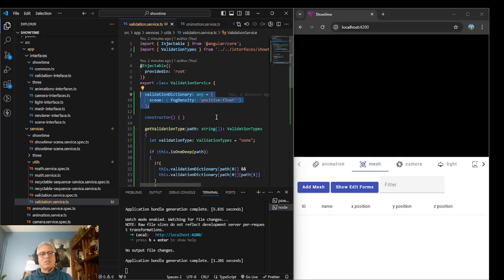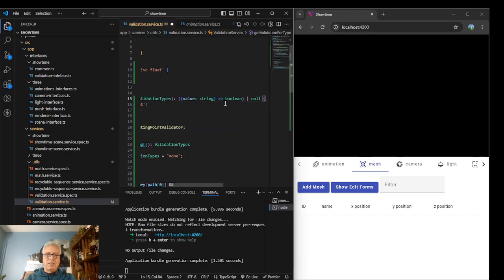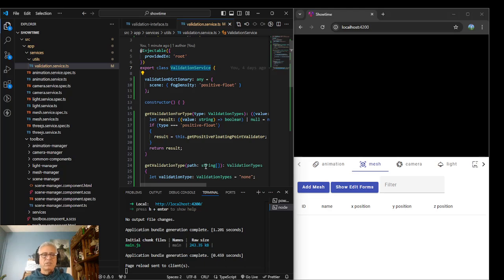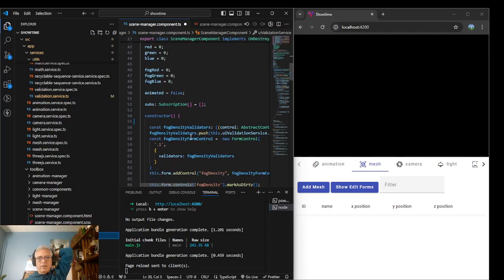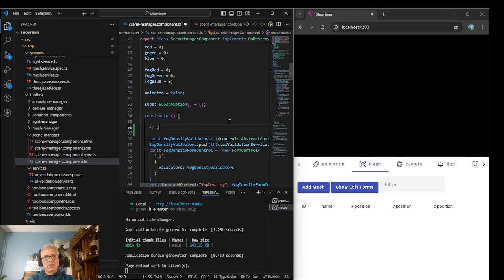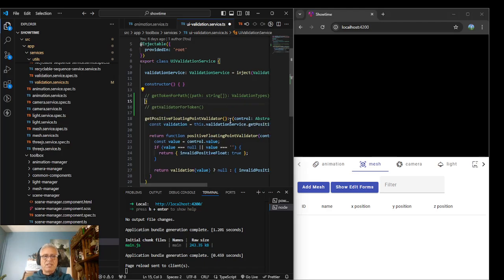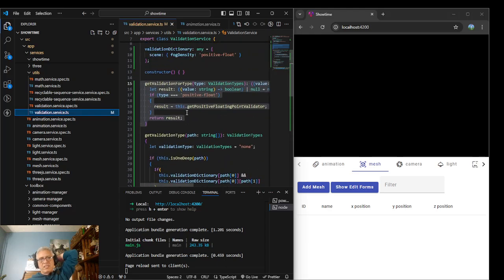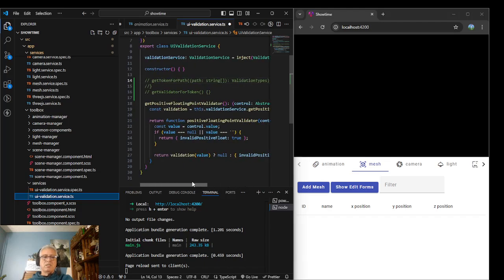Angular/ThreeJS - Video 265 validation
In this video I continue to struggle with angular form validation from an architecture perspective.